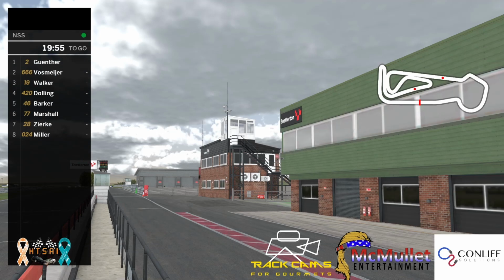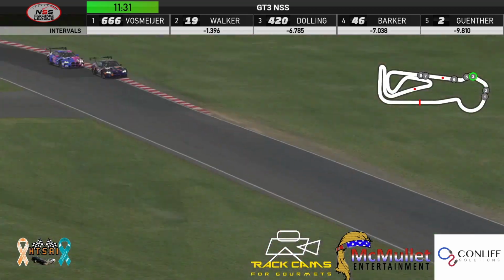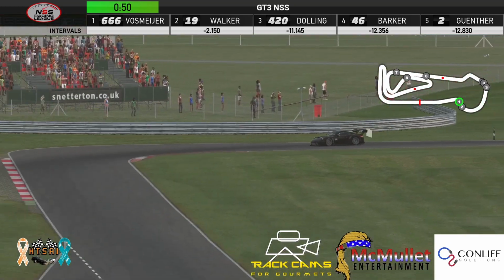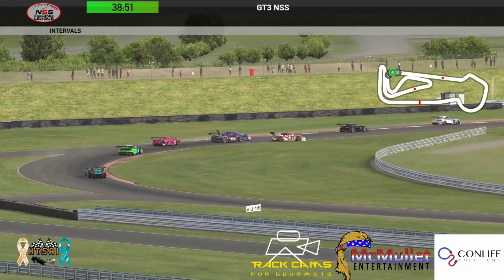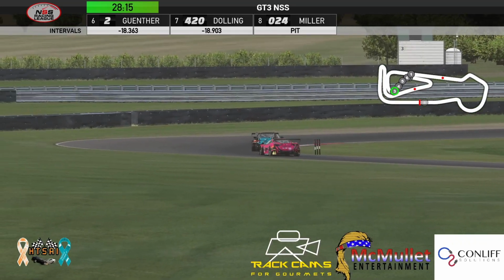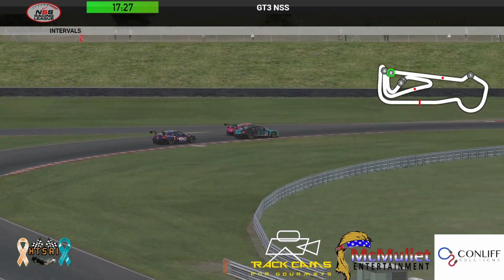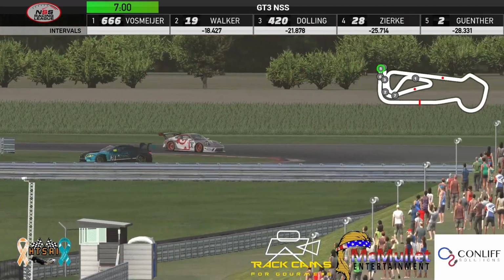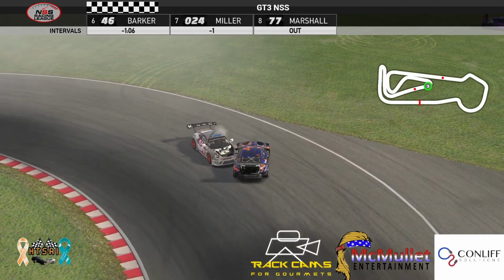GT3 NSS at Snetterton